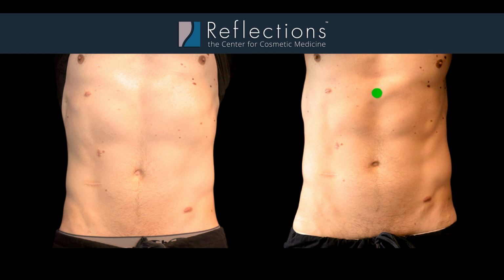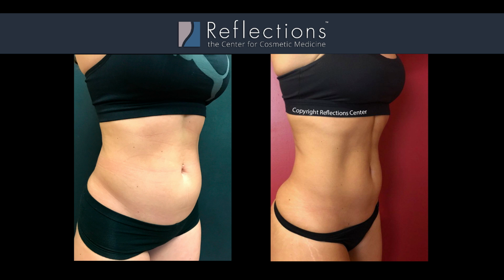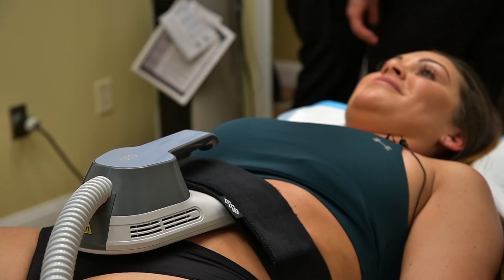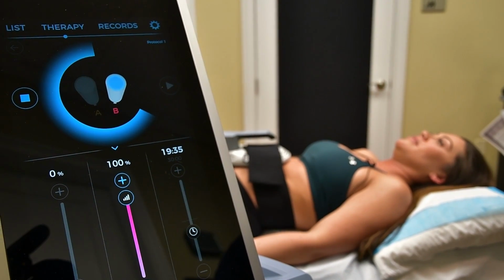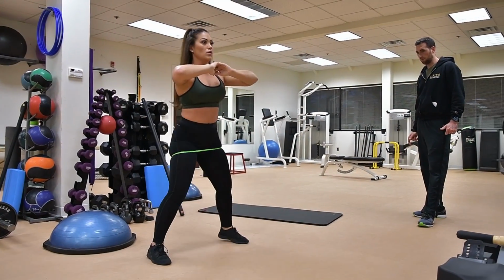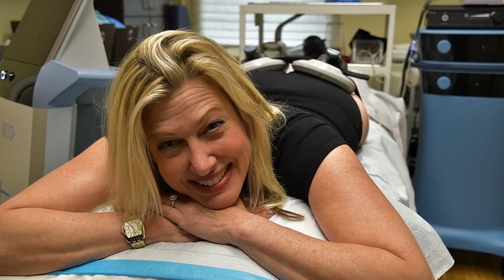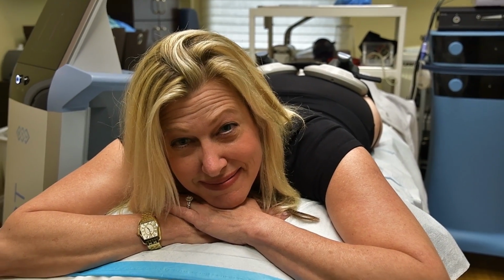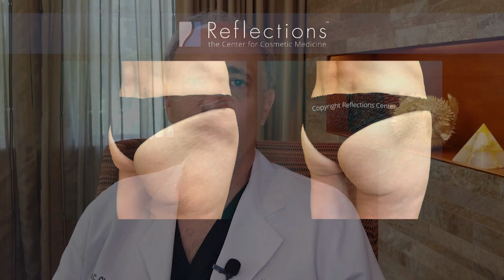EmSculpt: Build Muscle + Burn Fat - No Sweat Required!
EmSculpt is a FDA-Approved technology available only at the nation's top cosmetic medical practices. Backed by 7 different clinical trials, EmSculpt is the real deal.
Electromagnetic waves force muscles to contract at a deeper level than you can achieve on your own, even during powerlifting.